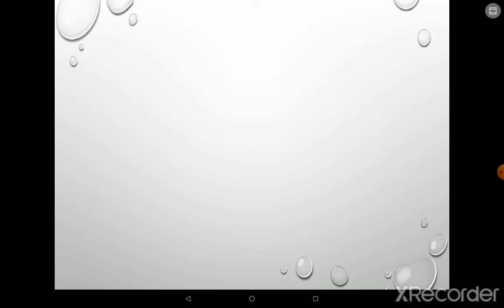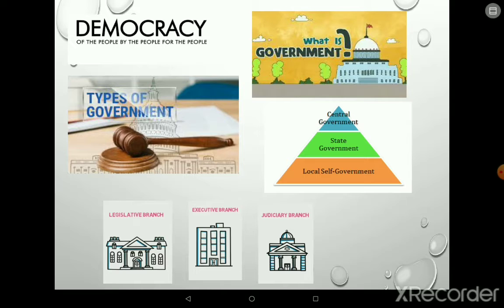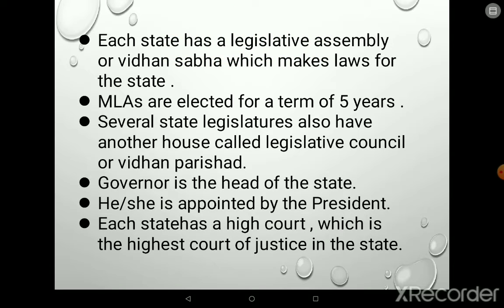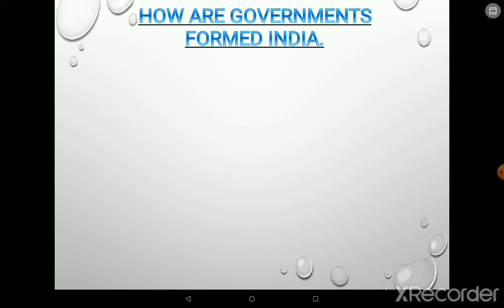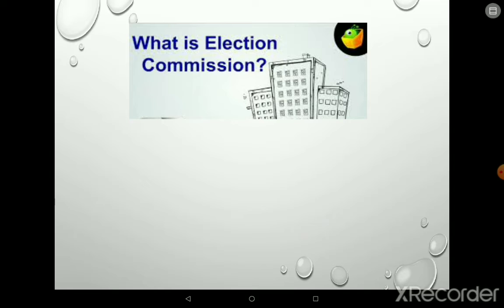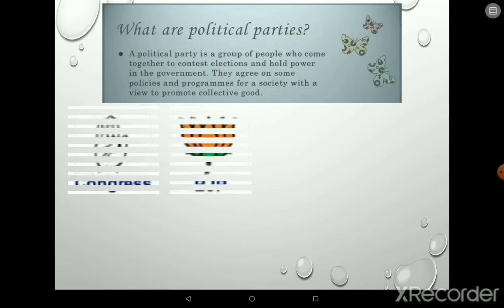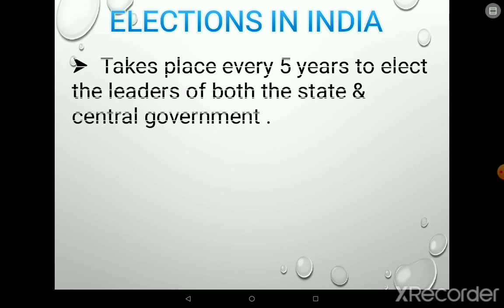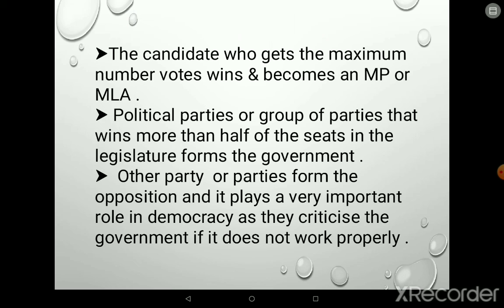Grade 5 S.St 13/10/2020 Tuesday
10. Democracy in India (part 2)